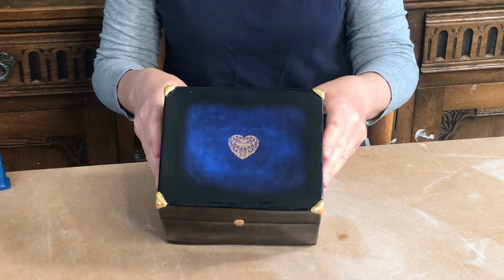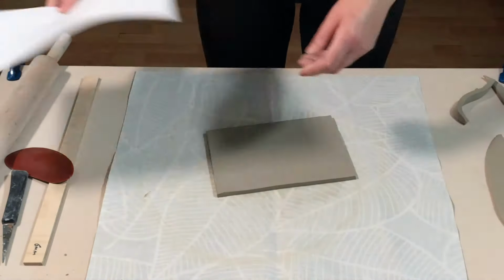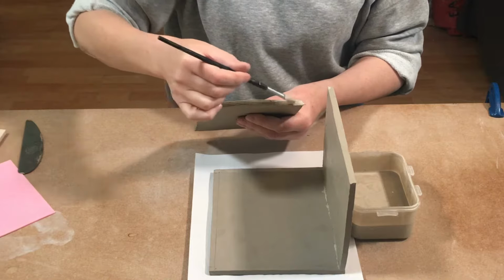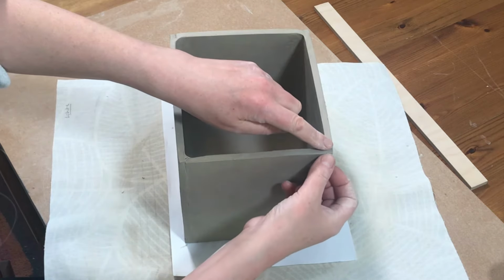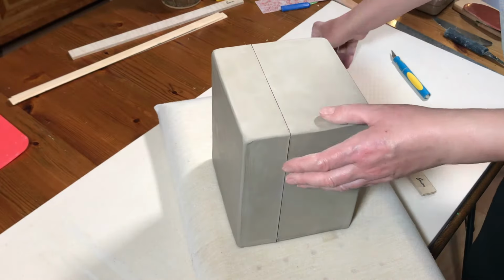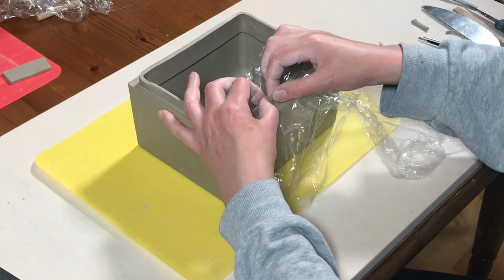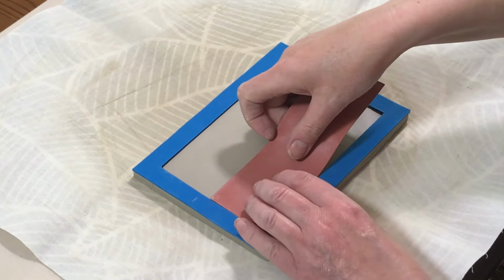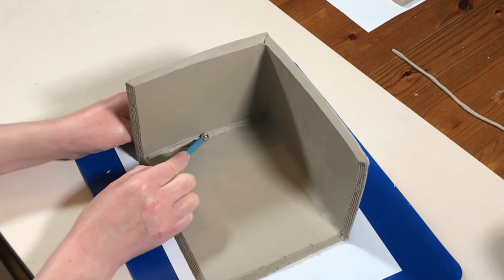How to Make a Slab Box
This is how I make simple ceramic slab boxes.  Slab boxes are great because you can customize them and make them very individual.  But to start with it helps to learn the basic box shape.  In this video I make two slab boxes, one is a glazed box with a lid, and the other has the same measurements, but it is a textured slab box.  You can download the templates that I use in this video for free at my

TIMESTAMPS

00:00 – start
0:41 – rolling the slab
2:49 – the templates
4:47 – cutting out the slabs
10:16 – assembling the box
12:05 – adding coils to the inside joints
20:14 – cutting off the lid
23:37 - adding the gallery
30:56 – making a texture slab box
34:00 – beveling edges

Serrated rib tool
Clay texture tool
Needle tool
Stylus tool
Polymer potters rib
Chamois leather
Rolling pin
Clay knife
Clay shredder
Wooden paddle
Modeling tools
Pony roller
Xiem roller
Clay –

Glazes –

Glazes used on non-textured slab box –